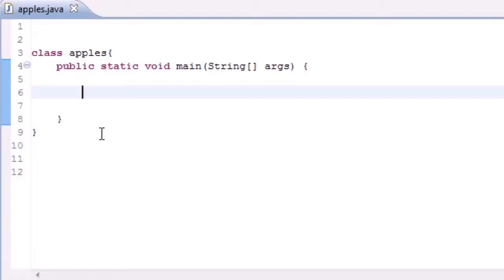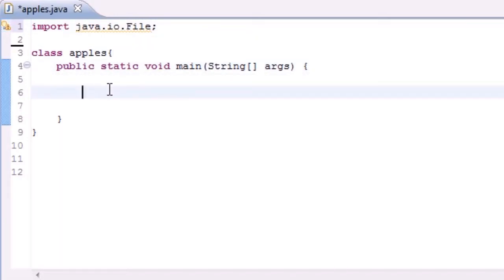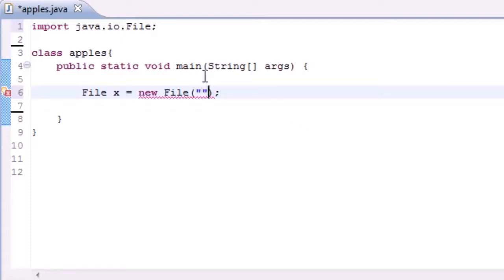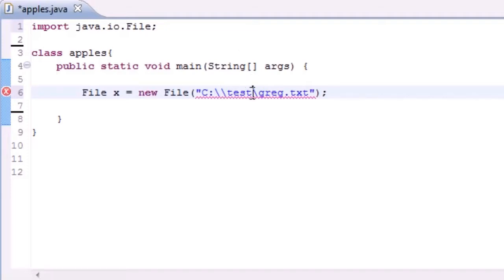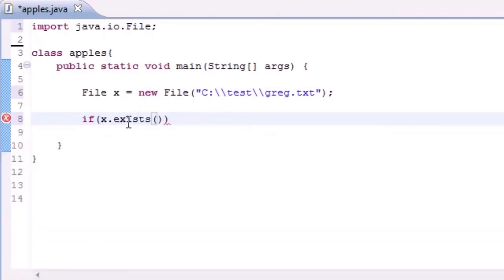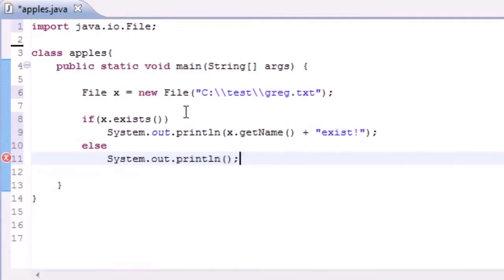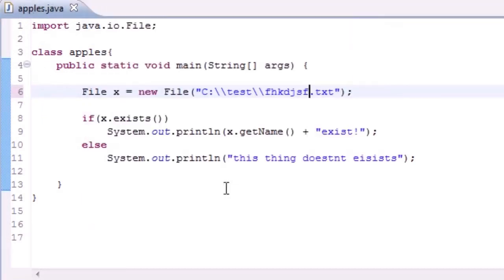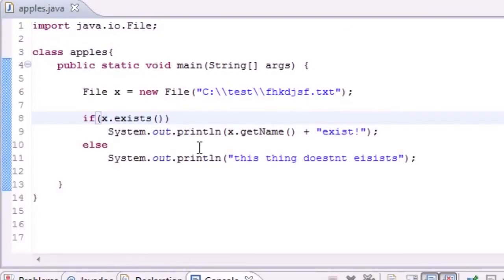Beginner Java Programming Tutorial-78-File Class (Tutorial World)